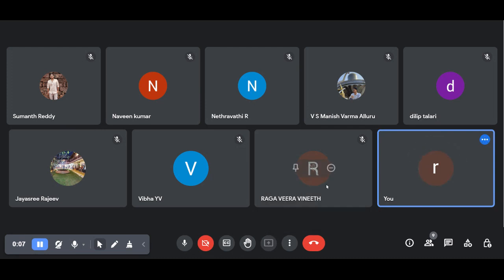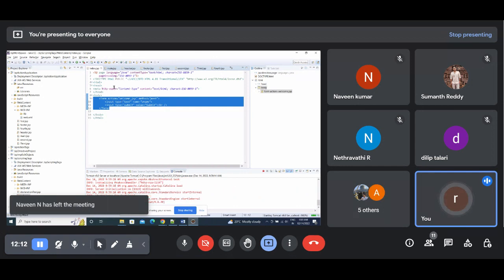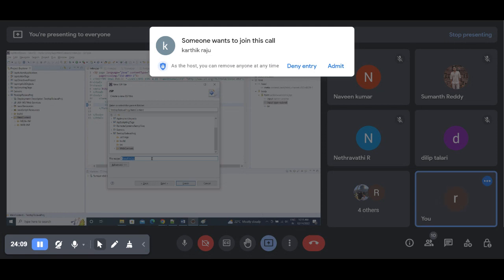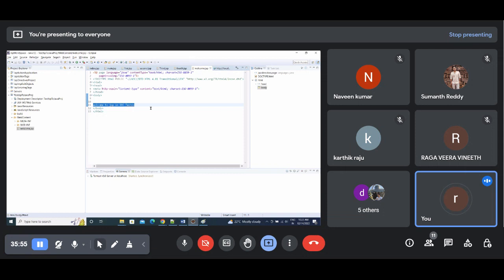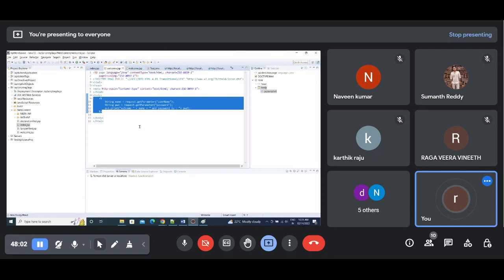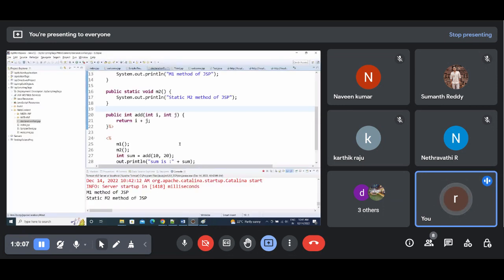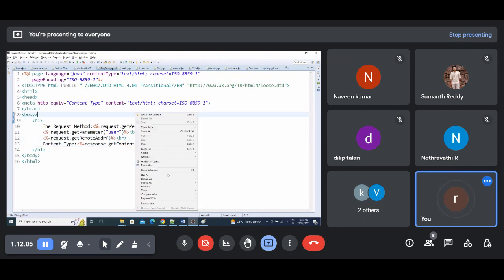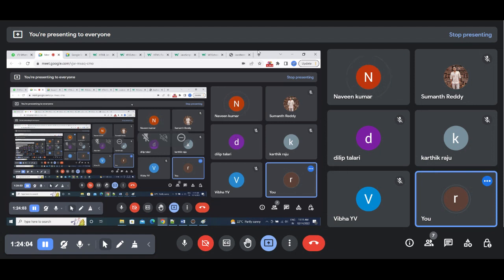Day 51 full Course JSP Servlets Session1